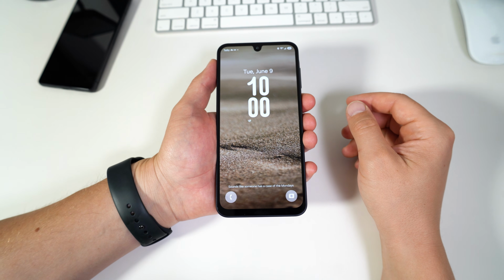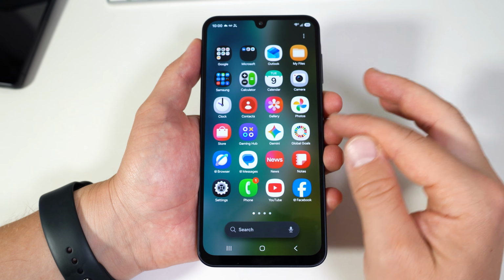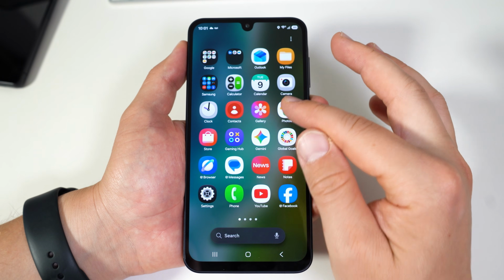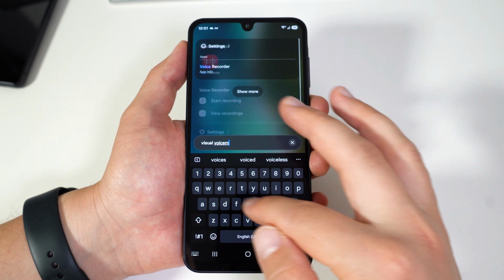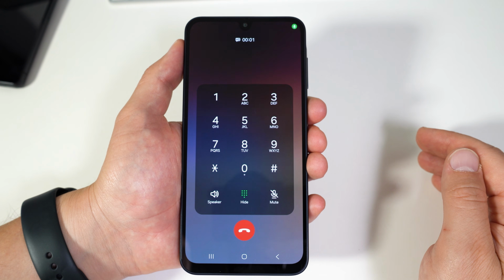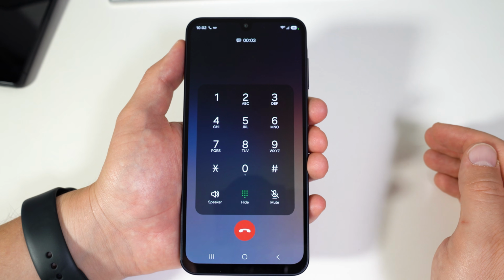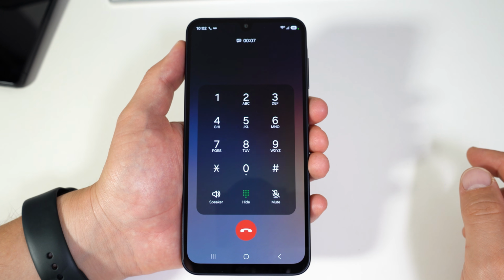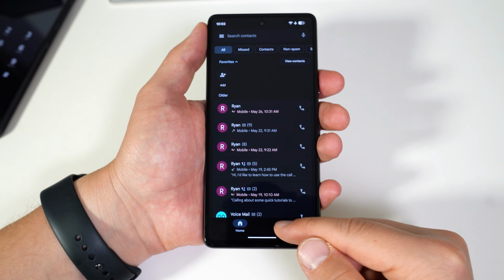How to Listen to Voicemails on Android (Every Way That Works)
Trying to find your voicemails on Android? The process can be a little confusing because different phones and carriers handle voicemail differently. Some phones have Visual Voicemail apps, some show voicemails directly in the Phone app, and others require you to call your voicemail inbox.

In this video, I’ll explain the most common ways to listen to voicemails on Android phones, including Samsung Galaxy, Google Pixel, Motorola, and other Android devices.

We’ll cover:
• How voicemail works on Android
• Using Samsung Visual Voicemail
• Finding voicemail notifications
• Accessing voicemail from the Phone app
• Listening to voicemails through your carrier
• The “press and hold 1” voicemail shortcut
• Visual Voicemail on Pixel and other Android phones
• Carrier apps that include voicemail features

Because voicemail features depend heavily on your mobile carrier, your phone may look slightly different from the examples shown in this video.